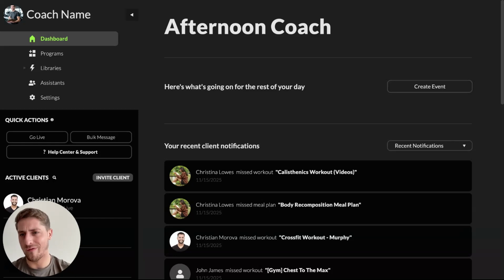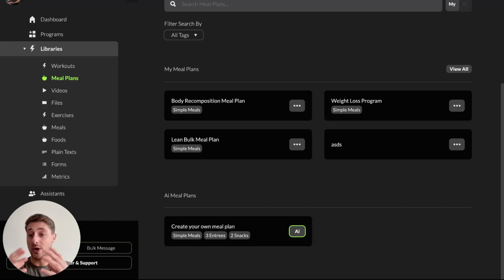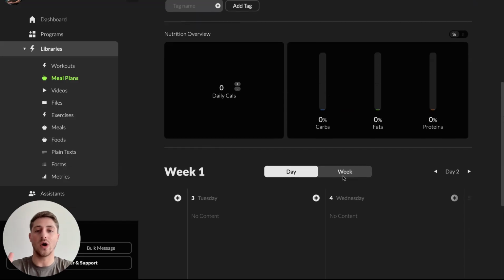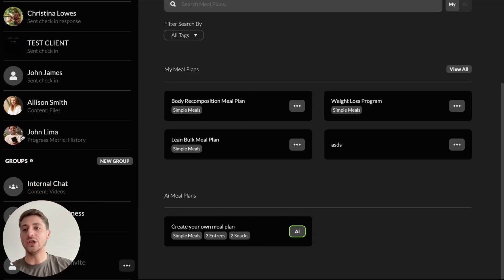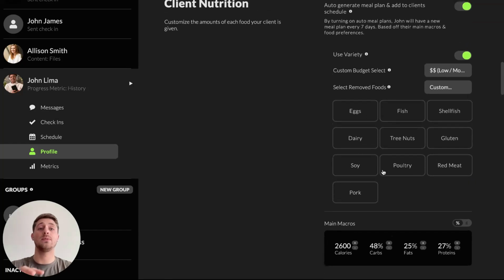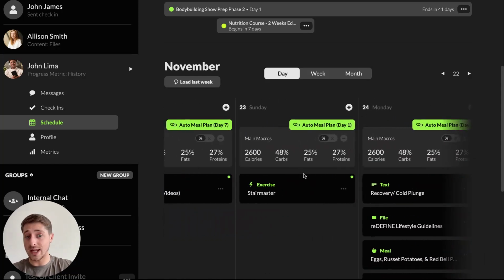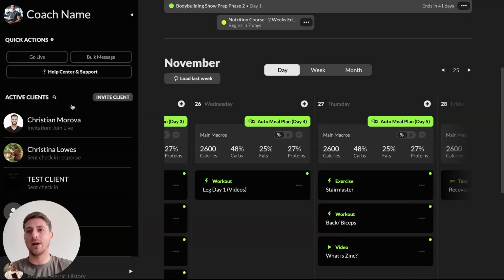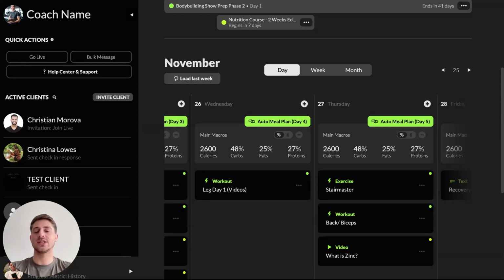Meal Plans on Complete Auto-Pilot, It's Possible (MyCoach Ai)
In this video, you’ll see how coaches using MyCoach Ai are fully automating client meal plans, generating new meals weekly without lifting a finger.